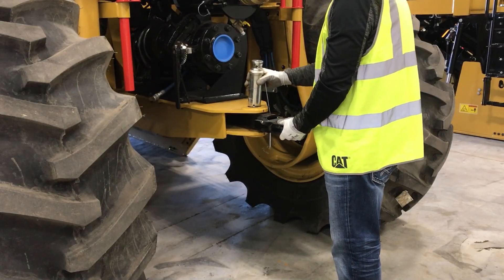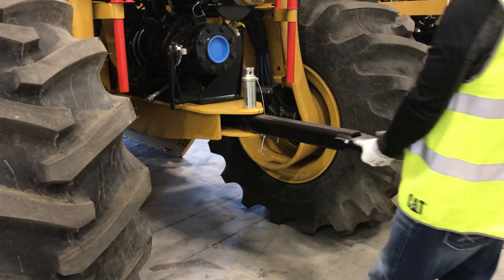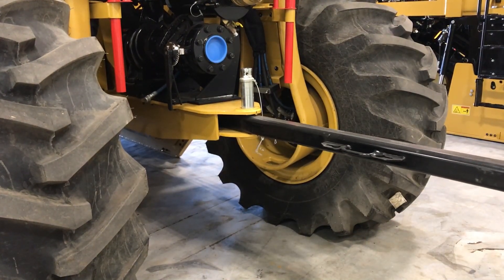Spray Systems | Cat® RM600/RM800 Road Reclaimers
An overview of the spray system options on the Cat® RM600 and RM800 reclaimer/stabilizers and their capabilities.